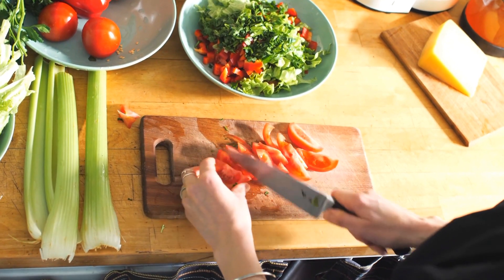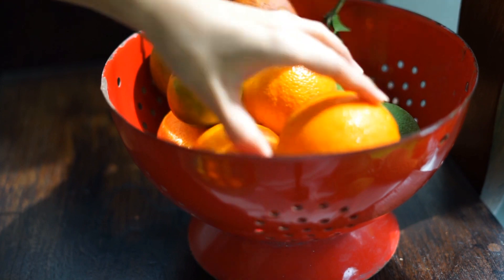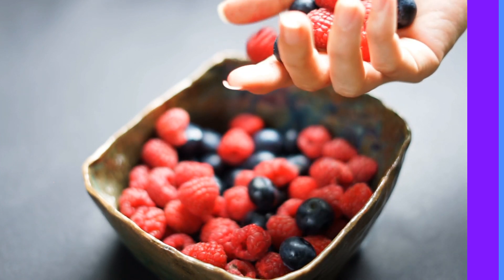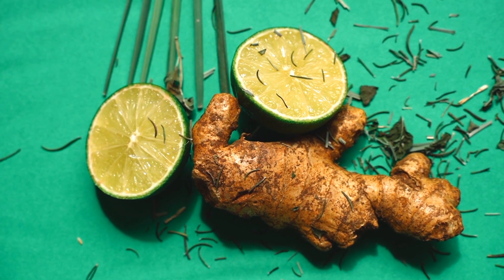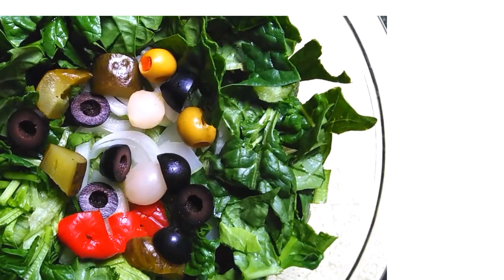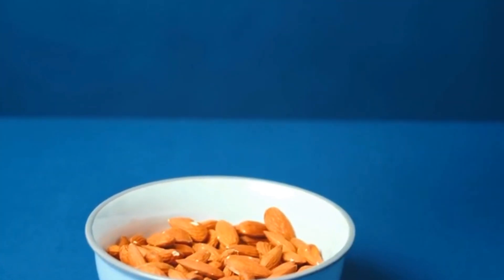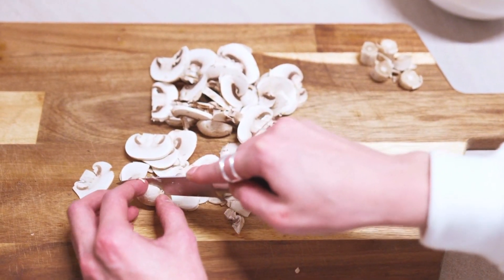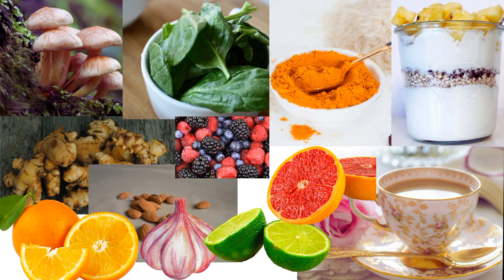10 Foods to Boost Immune System. healthyeating# HealthFluent#Immune-boostingfoods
immunesystem support.
In this video, we delve into the science behind how certain foods can bolster your immune system, helping you stay healthy and resilient year-round. Join us as we explore the top 10 immune-boosting foods that you can easily incorporate into your diet for maximum benefit. From citrus fruits to garlic and beyond, we'll uncover the powerful nutrients and compounds that make these foods essential for supporting your body's defense mechanisms. Whether you're looking to fend off the common cold or simply want to optimize your immune function, this video has you covered with practical tips and expert insights. Get ready to supercharge your health with these immune-boosting superfoods.ImmuneBoostingFoods